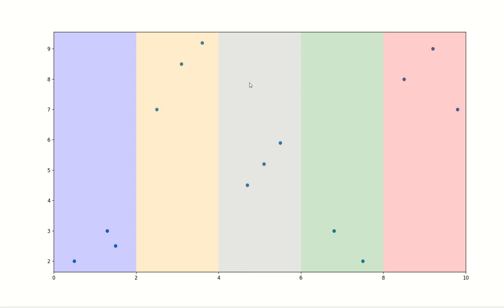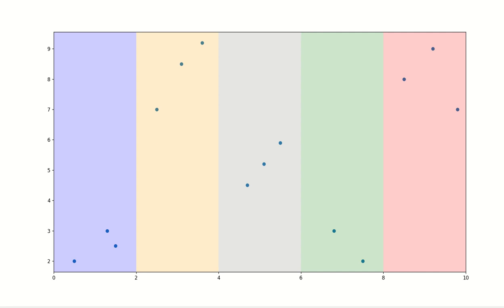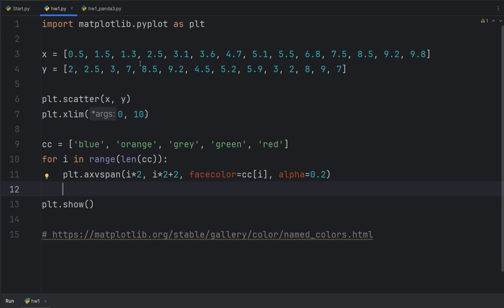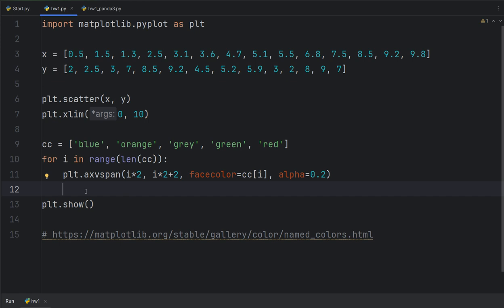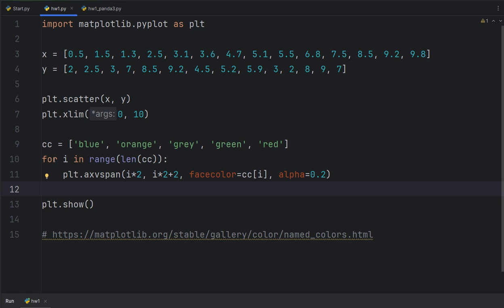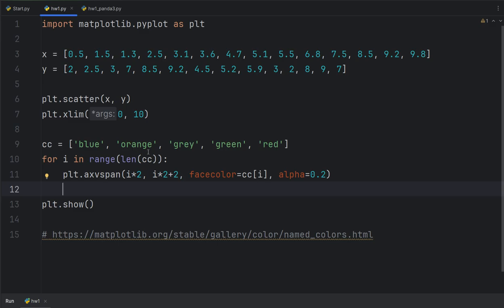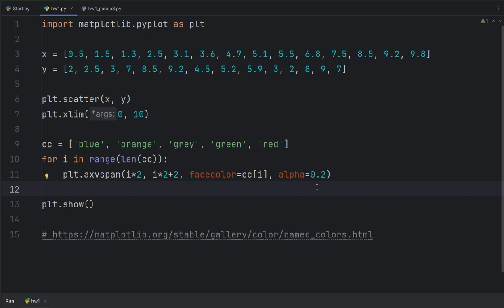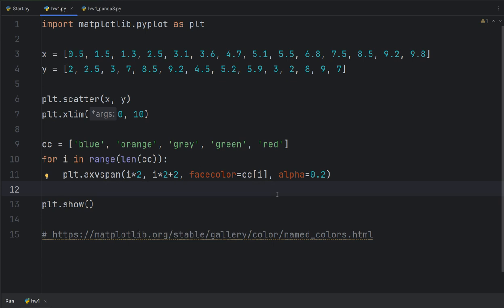How to set different background colours in different regions in a matplotlib plot in Python